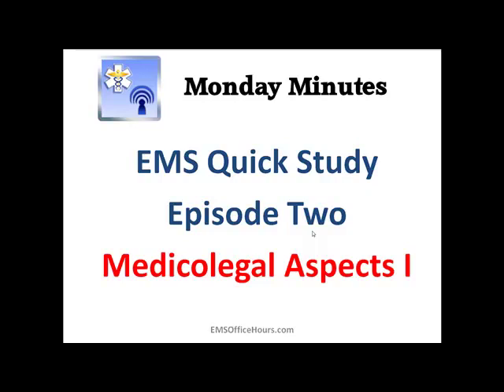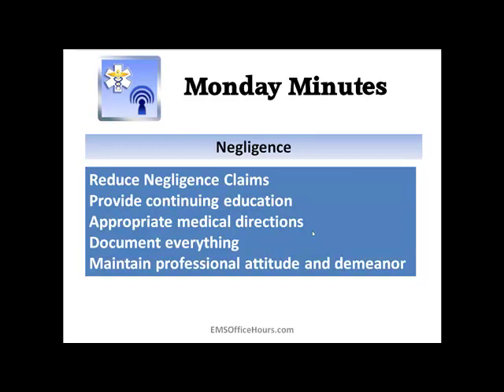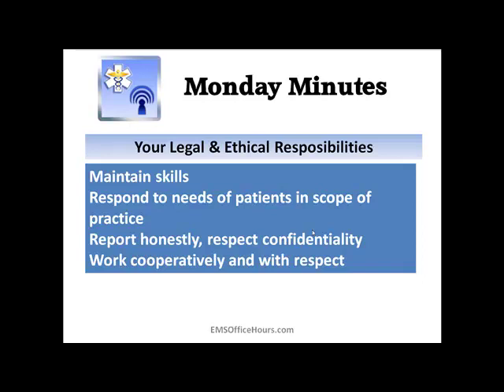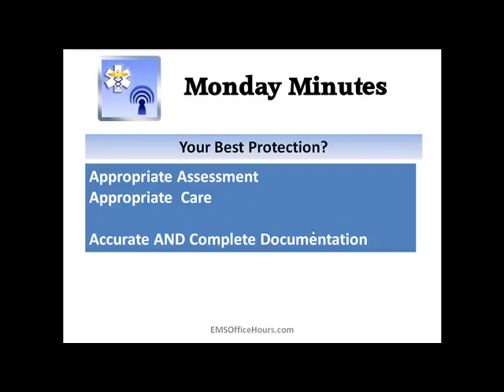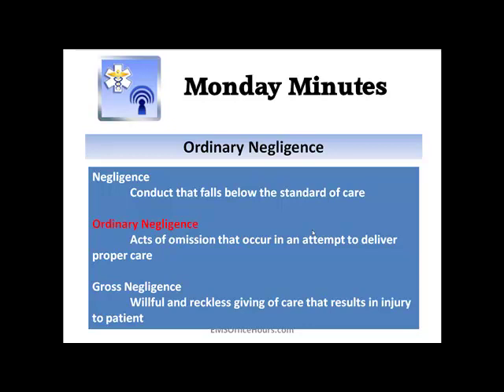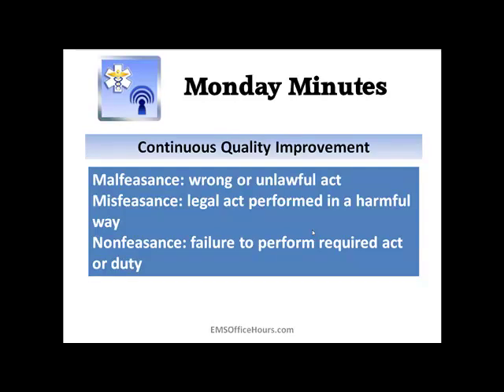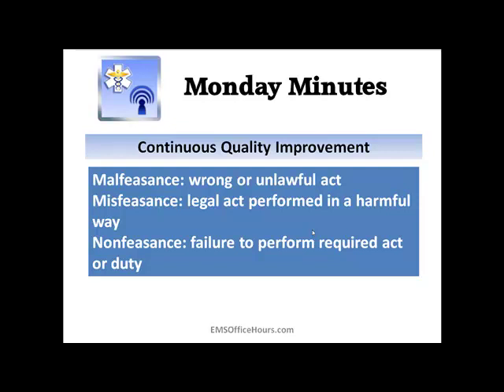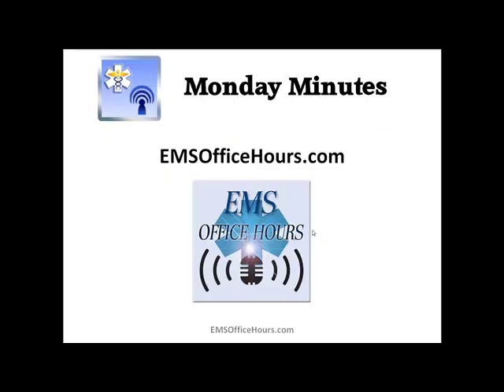EMS Medicolegal | EMS Quick Study E2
EMS quick study video on medicolegal aspects in EMS. EMS scope of practice, duty to act, negligence and more that relate to EMS paramedics and EMT's.